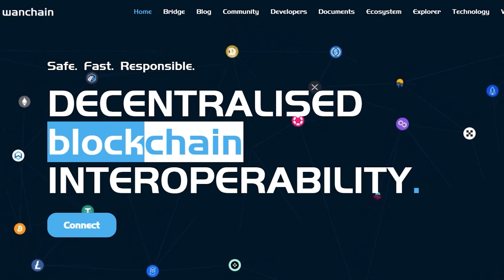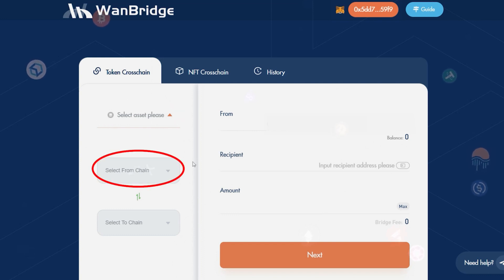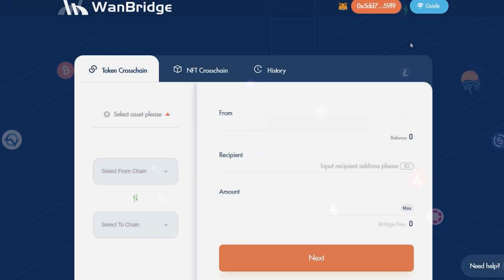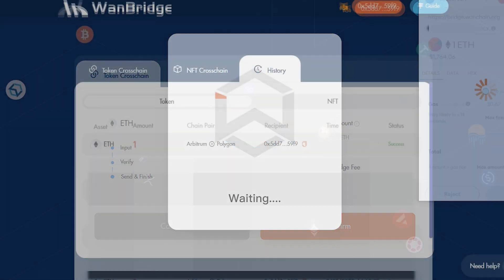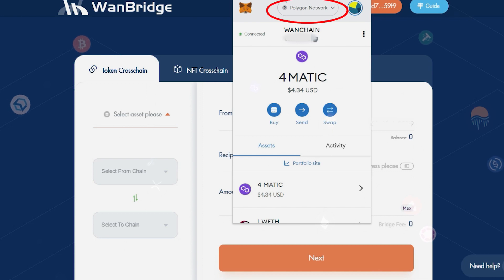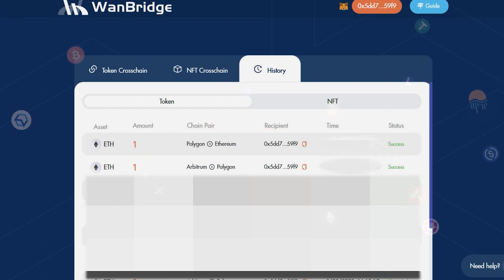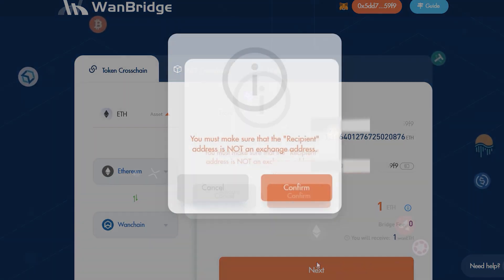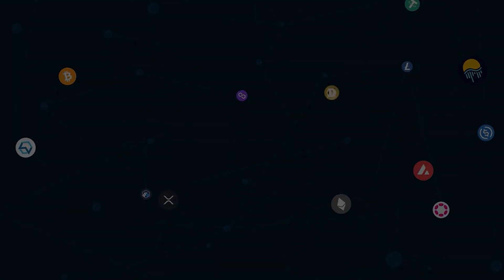How to use ETH XFlows: move ETH between Ethereum, Arbitrum, Optimism and Wanchain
ETH XFlows is a decentralised cross-chain solution that enables native-to-native cross-chain transfers between blockchains that settle transactions on Ethereum, and where ETH can be said to exist natively. XFlows leverage the power of Wanchain’s cross-chain bridges to provide easy, non-custodial transfers between chains without the need for centralised exchanges.

ETH XFlows is currently supported by direct bridges connecting Arbitrum, Ethereum, Optimism, Polygon and Wanchain.

_Nothing contained in this video constitutes a solicitation, recommendation, endorsement, or offer by Wanchain or any third party service provider. Nothing contained in this video constitutes professional and/or financial advice._

Chapters:

00:00:00 Introduction
00:01:23 WanBridge overview
00:02:25 ETH XFlows: Arbitrum to Polygon
00:04:02 ETH XFlows: Polygon to Ethereum
00:05:13 ETH XFlows: Ethereum to Wanchain